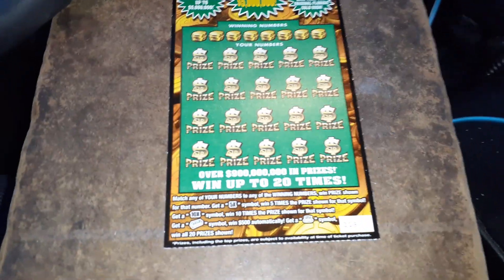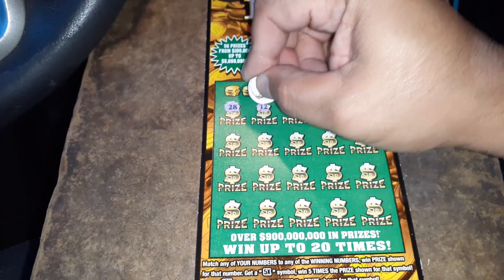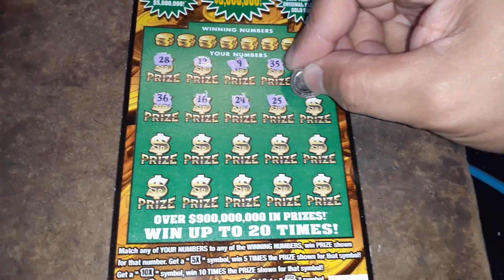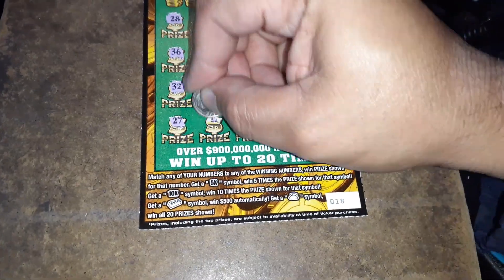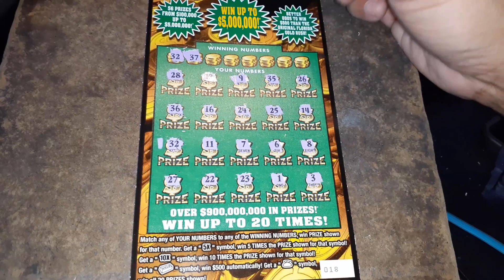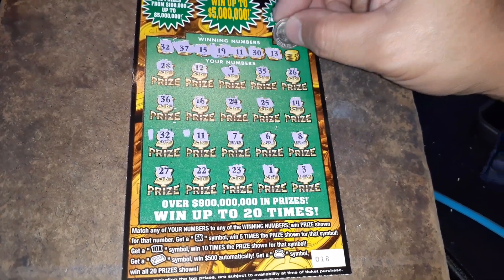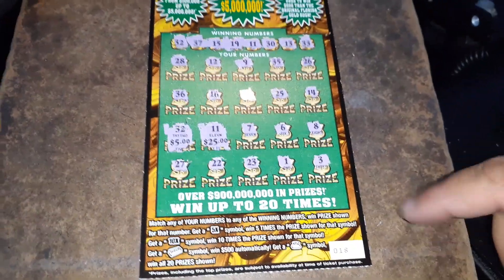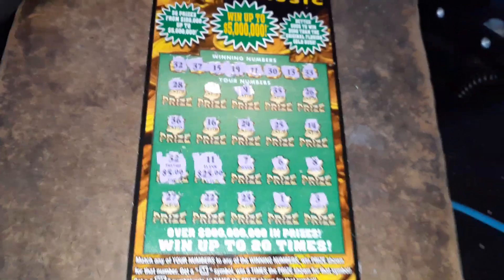$20 Gold Rush. Another Profit!! 2020-647